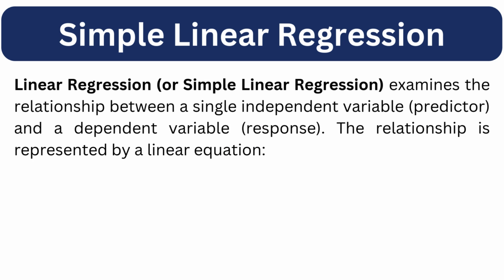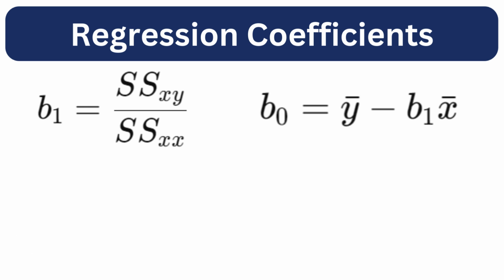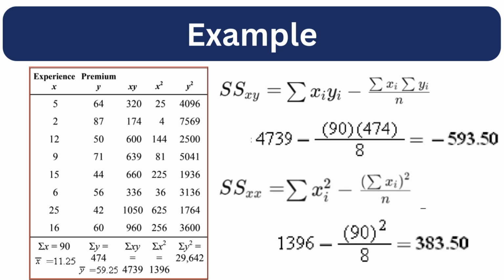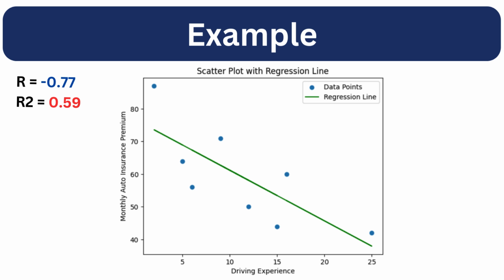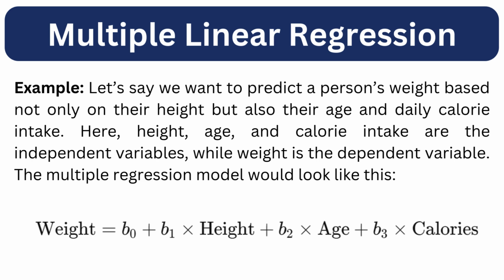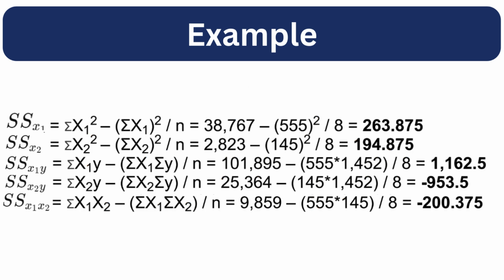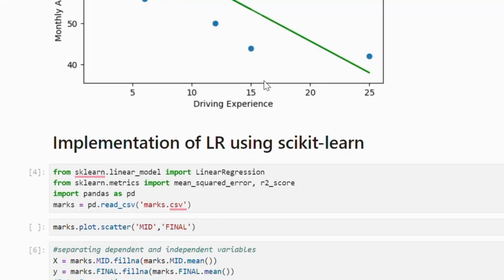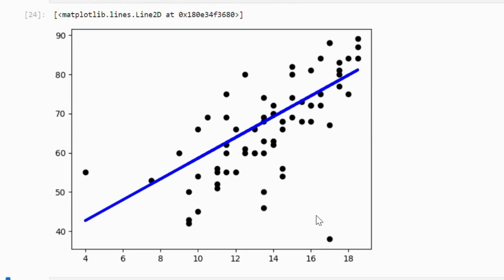Day 23: Simple and Multiple Regression | Numerical and Code example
🔥In Day 23 of the 30 Days of Data Science series, we dive into regression analysis!

🚀This video provides a clear, conceptual understanding of simple and multiple regression, using a numerical example to illustrate each. We then move to the practical side, implementing these regression techniques with Python’s scikit-learn library. By the end, you’ll have a solid grasp of using regression for predictive analysis in real-world data science projects.